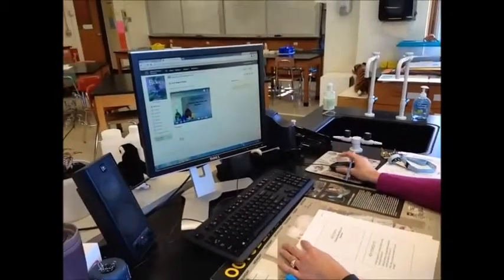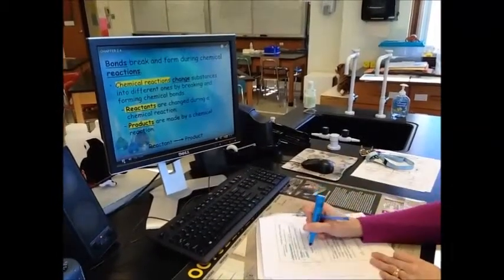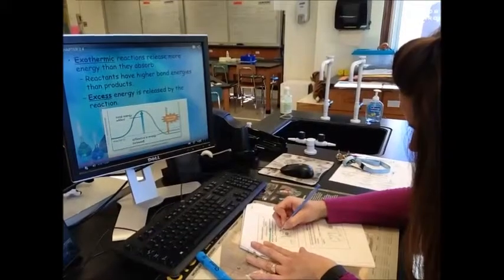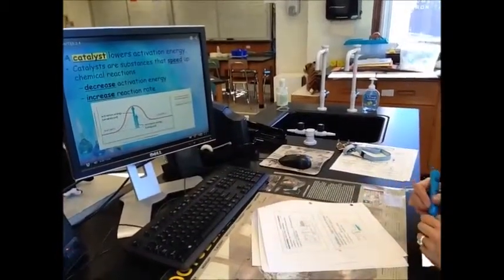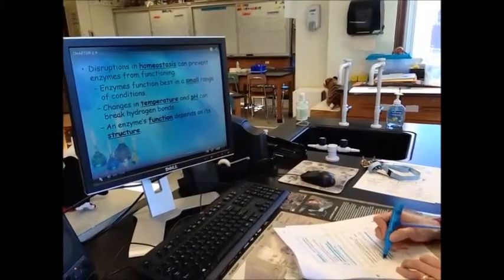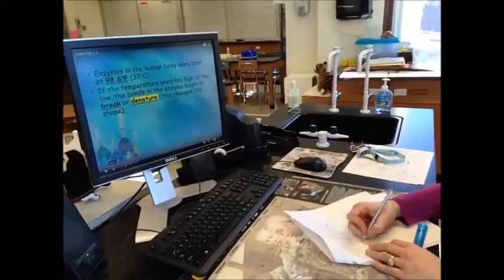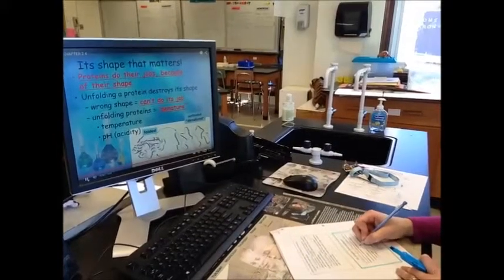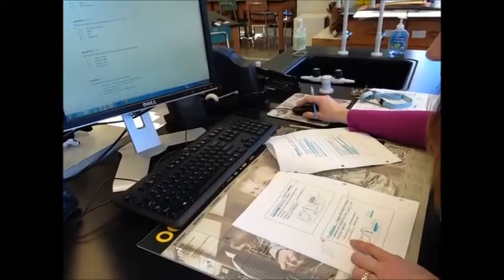How to take notes effectively